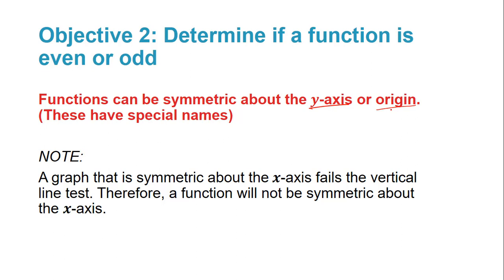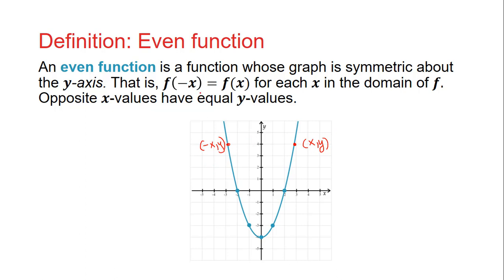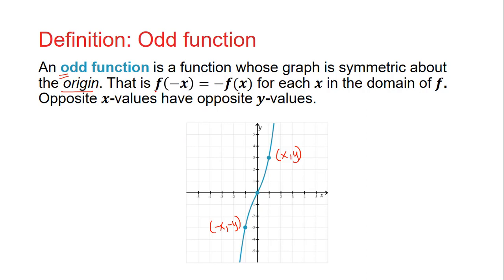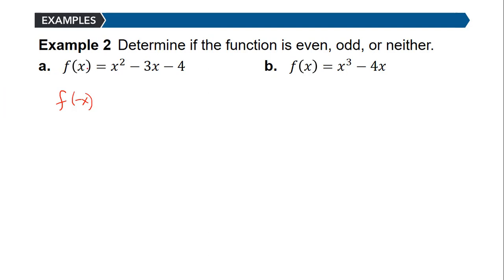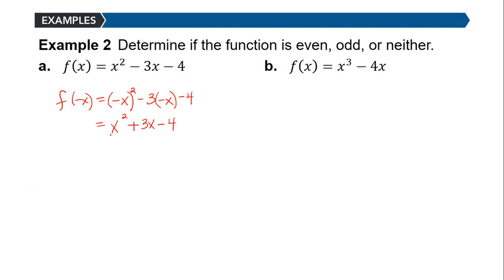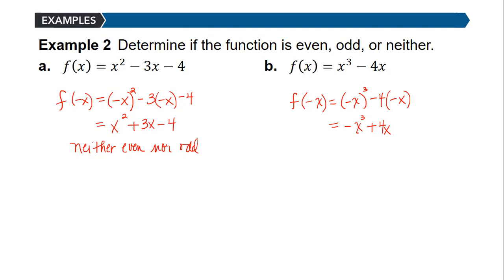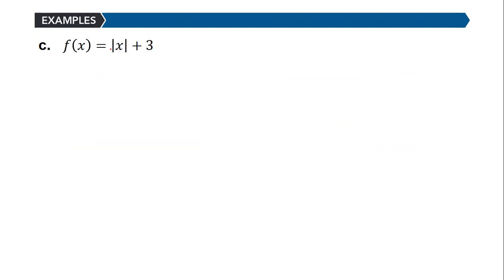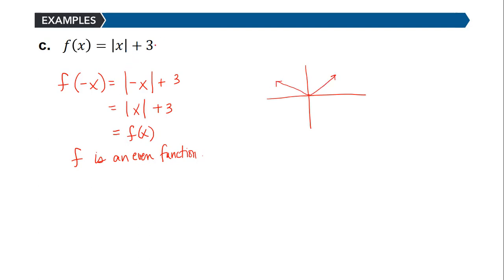S12 Objective 2 Even and Odd Functions (Lecture)